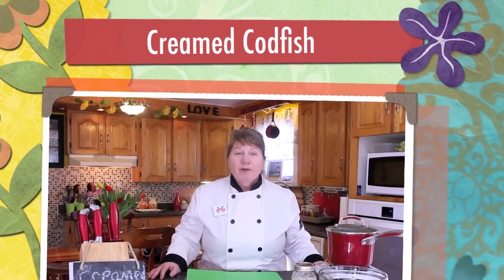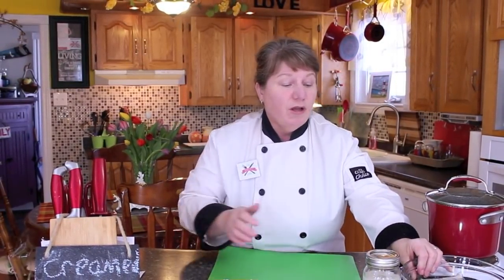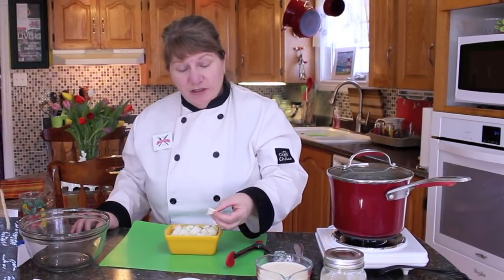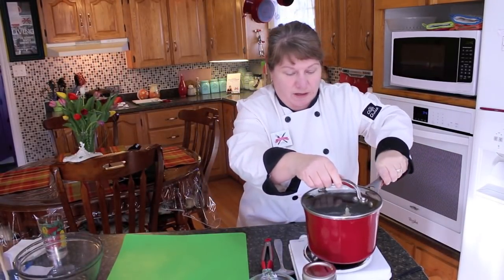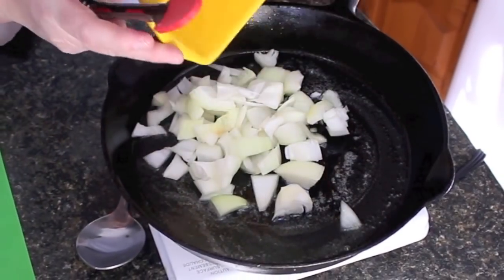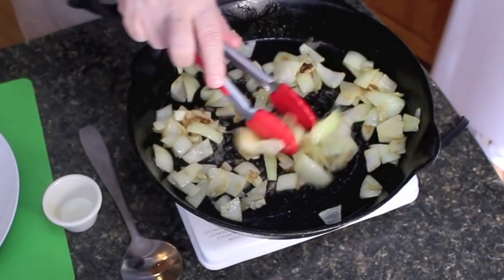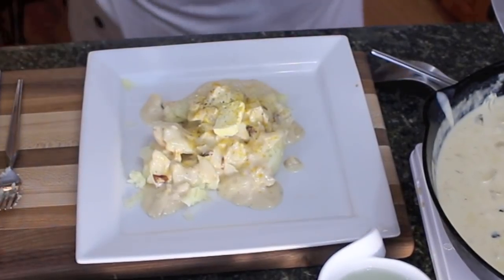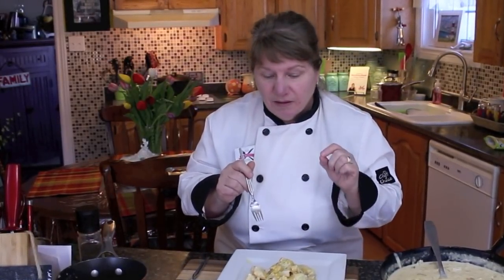Creamed Codfish - from salted cod - Bonita's Kitchen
Today we will be making Creamed Codfish - from salted cod! So tasty and topped with Colman's Dry Mustard! Please see recipe below!

Serves 6 Hearty Appetites
Ingredients:
1½ to 2 pounds salted cod
3 Tbsp butter ( and extra for serving with meal )
4 cups whole milk or evaporated milk
1 medium chopped onion
½ cup vegetable broth from boiled potatoes
4 to 5 tbsp flour ( cornstarch if needed )
½ tsp pepper

Method:
Soak salted cod for 4 hours (change water twice).
Bring cod to a simmer NOT BOIL for 2 to 3 minutes – drain water – bring to simmer again 2 to 3 minutes.
Flake cod (it will separate naturally).  REMOVE ANY SILVER SKIN and bones.

In large frying pan sauté medium onion that has been finely chopped with butter until very soft. Then add whole milk or evaporated milk to the pot, except 1 cup.

Bring milk/butter/onion mixture to a simmer.  Add fresh ground black or white pepper to taste. Add flaked codfish.

In a bowl or mason jar, add 4 or 5 tablespoons of flour to the remaining 1 cup of milk and whisk together to get a thick creamy thickening agent (or rue).

Slowly pour the rue into the simmering pot while stirring.  Stir until desired consistency.
If finished creamed codfish appears to thick – add a little more milk to regain desired
consistency, or vegetable broth from potatoes.
Serve with boiled potatoes.
Bonita’s Tips:
Spoon over boiled potatoes and  top with a pat of butter.
Sprinkle  with COLMAN’S DRY MUSTARD for TRADITIONAL flavour.